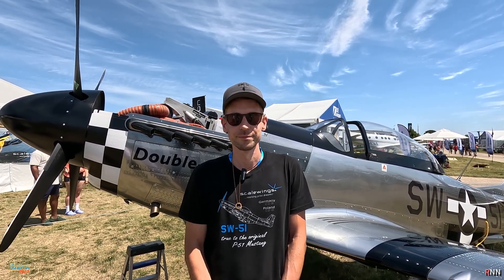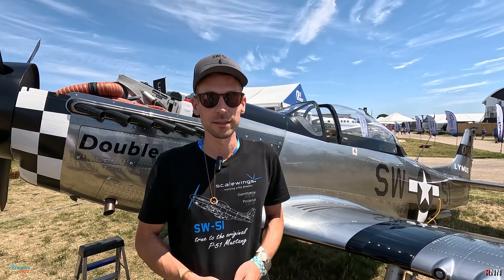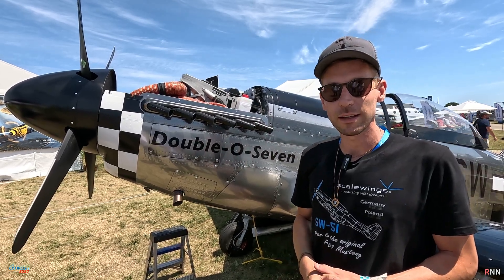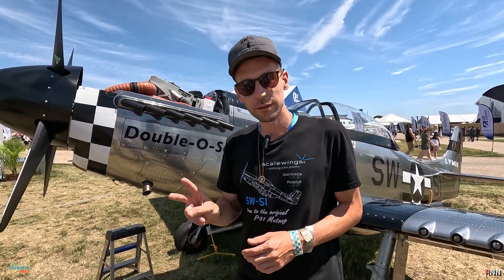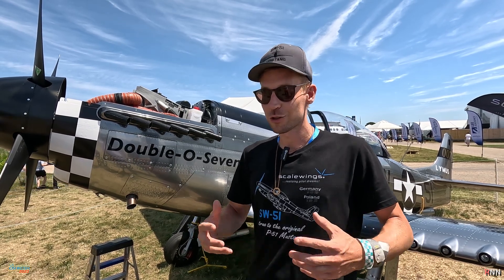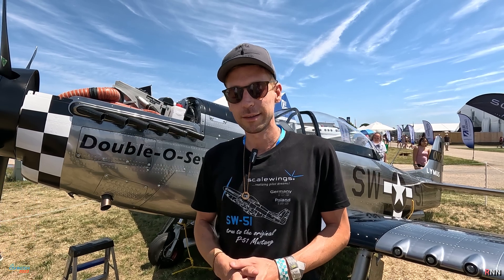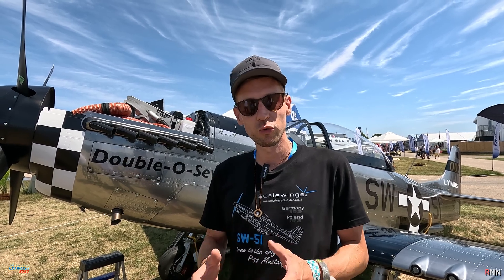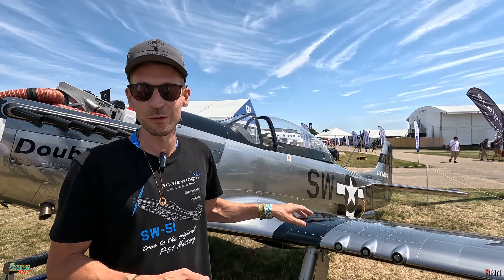AV2023 SIMON SHELL SCALEWINGS SW51 MUSTANG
Arguably one of the sleekest Rotax powered aircraft at this year's AirVenture is the Scalewings SW-51 MUSTANG.  Simon Shell gave us a quick explanation of how this all carbon body aircraft is made, your engine options and how you can get one!